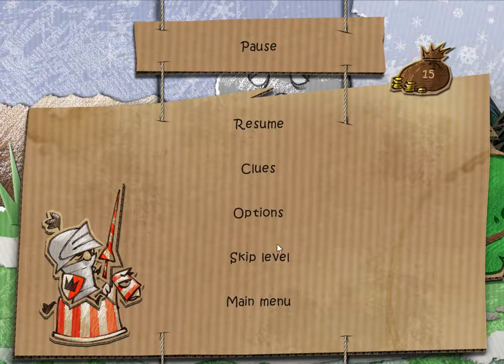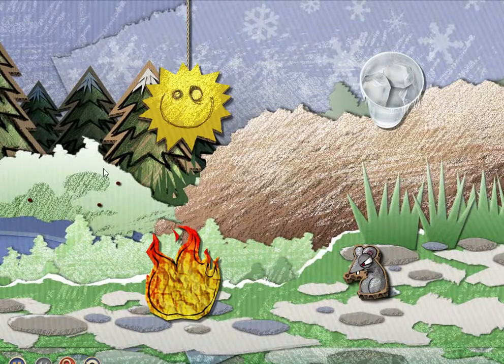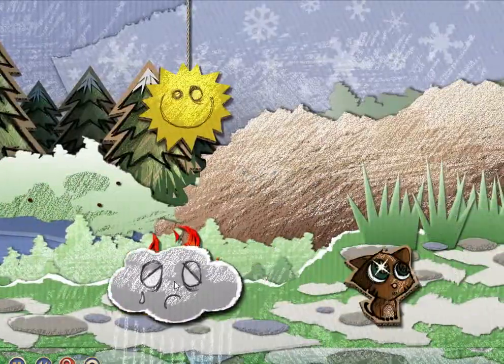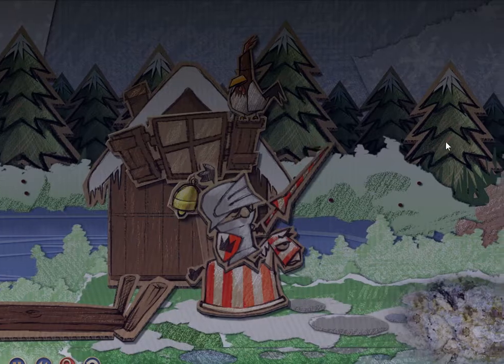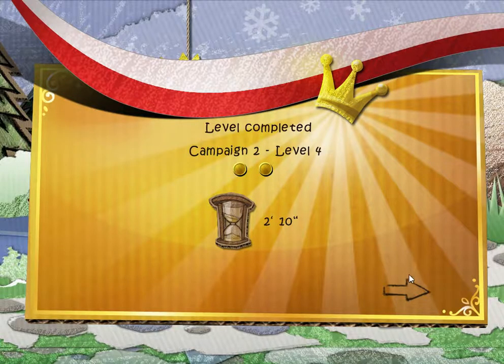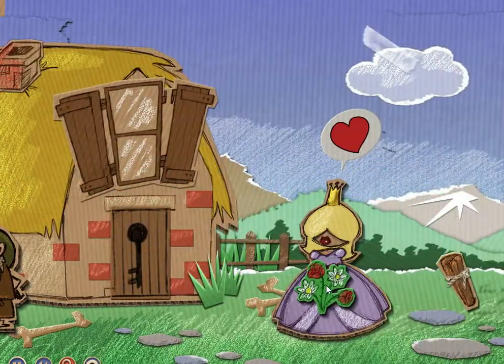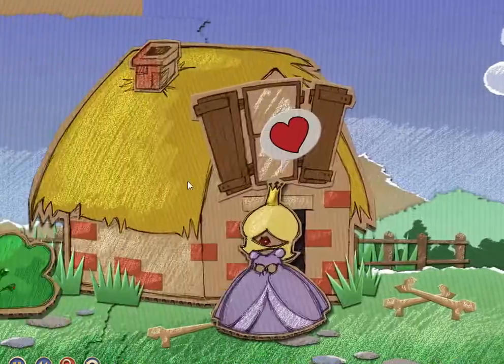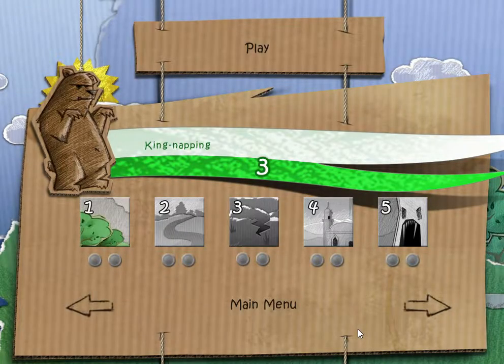Cardboard Castle - Campaign 2, Levels 4 and 5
Part 3 of 6, of a playthrough of "Cardboard Castle". In this video, I go through the last two levels of the second campaign.